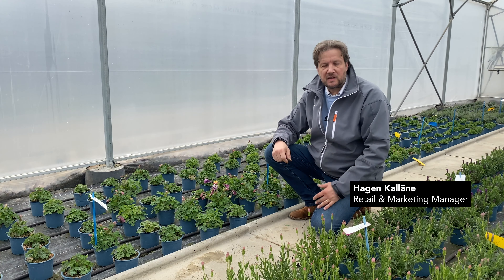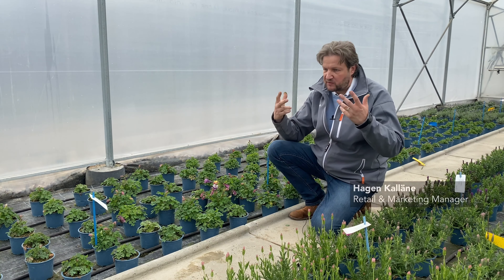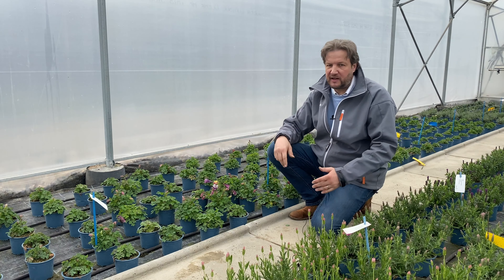Florensis | Aquilegia Earlybird